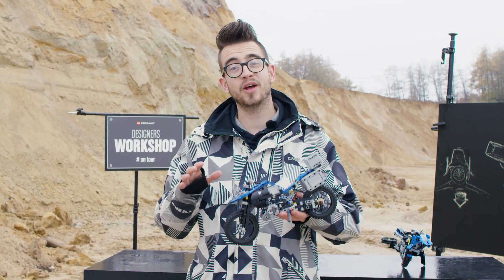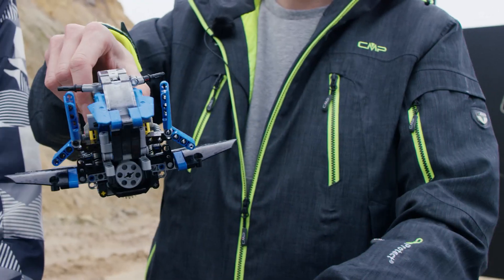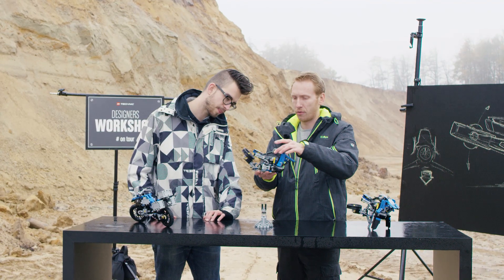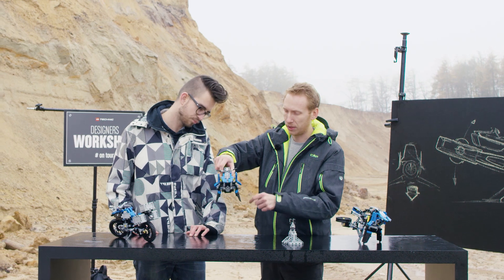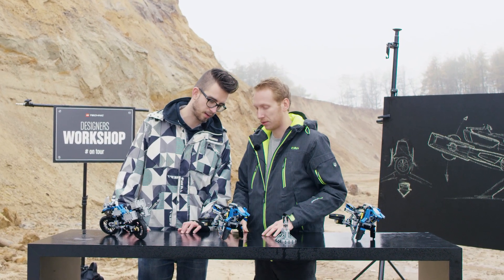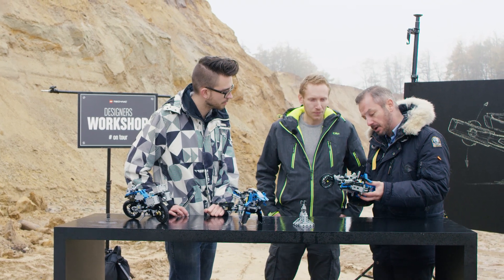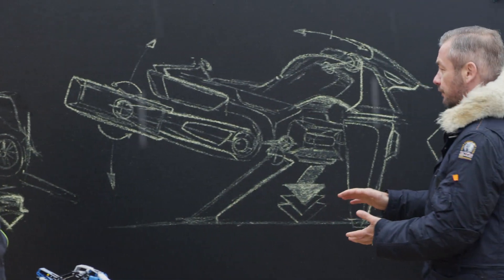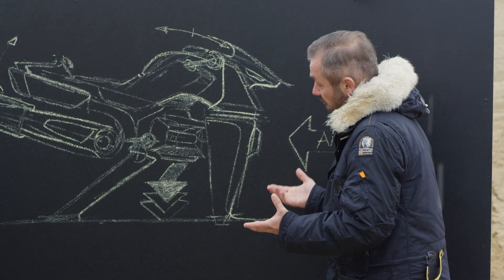BMW Concept Hoverbike - LEGO Technic - Designers Workshop on Tour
Find out how LEGO Technic and BMW Motorrad designers collaborated to make a futuristic, flying motorcycle, based on the BMW GS R1200 Adventure motorcycle! Inspired by Harrier Jets and aviation design principles, could this really work?

Find all our latest videos, building instructions and much more